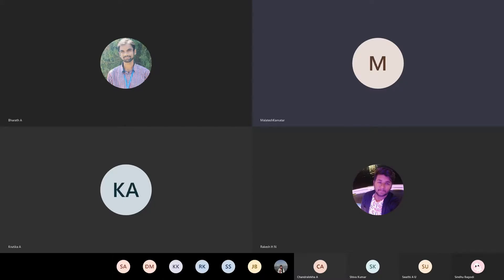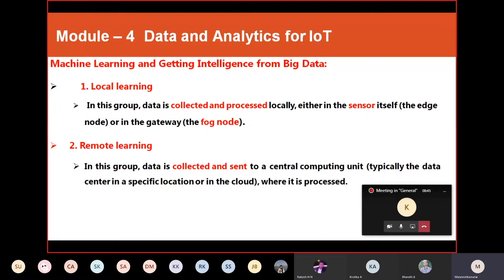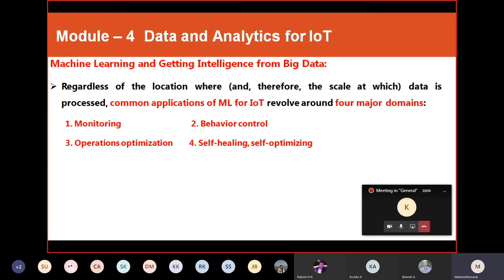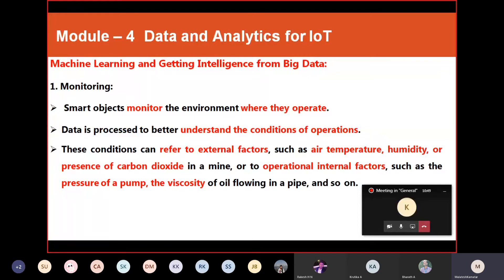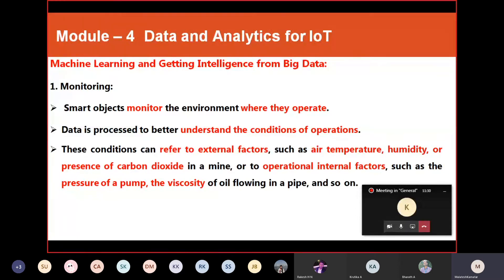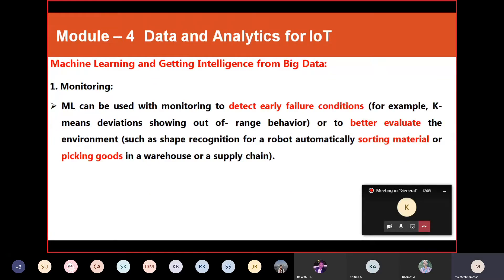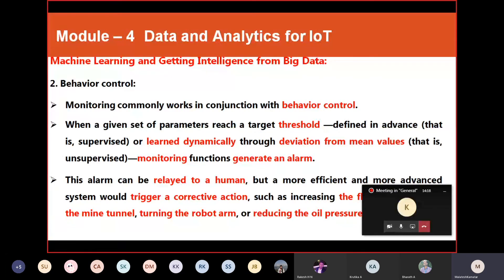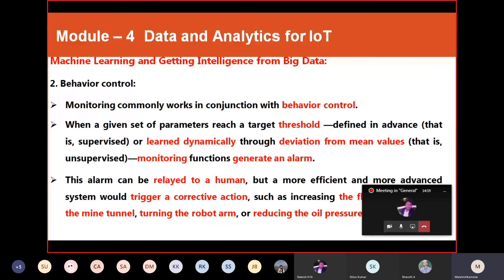IoT Analytics using Machine Learning